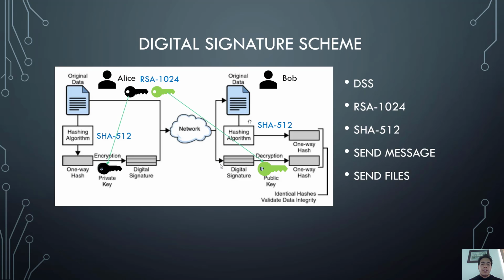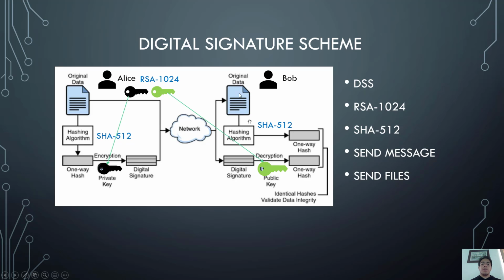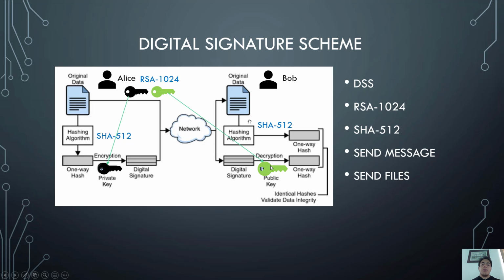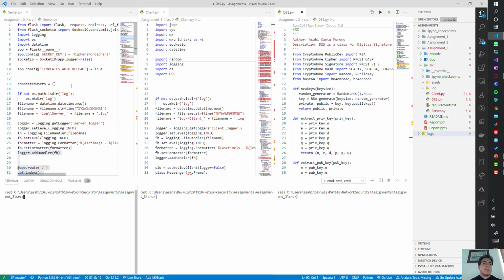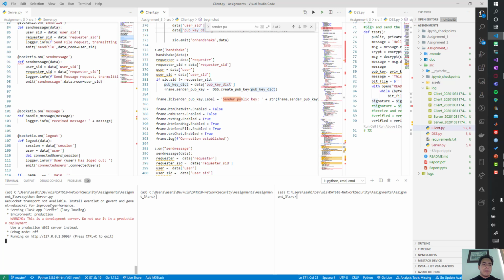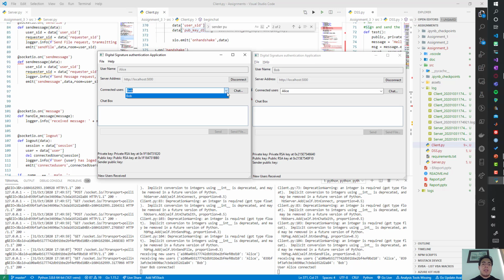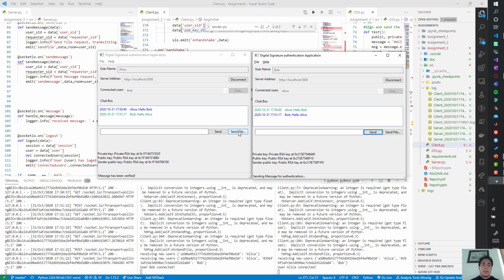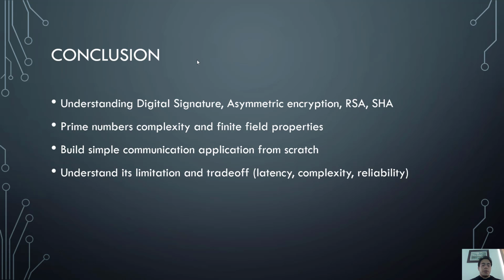DAT510:Assignment 3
With the implementation of encryption algorithms and key exchange mechanisms,it is important now to make use of the digital signature standards for message authen-tication  and  verification  and  implement  the  non-repudiation  principle  as  well.   Thisreport  explains  the  implementation  of  such  digital  signature  schemes  and  its  imple-mentation via python code for a chat messages application able to share public keysand verify a message or a file once it has been received.  A PKI1is implemented, whereit is assumed that there is already a trusted authority in charge of verifying that thepublic key shared from user to user is authentic and information exchange is reliable.Creation of public and private keys per user is created in an asymmetric way, whereboth users create their own public and private keys and then they share such publickeys and a signature of the given information, where it is lately hashed and verifiedagainst the original message encrypted with the public key.